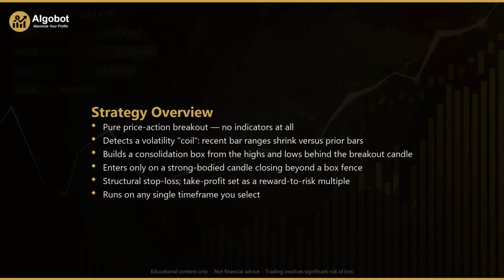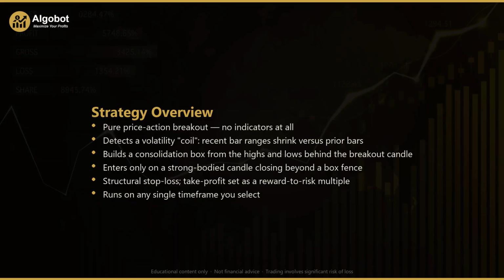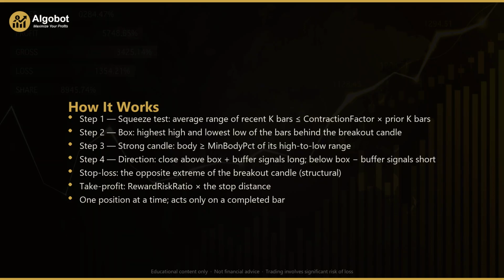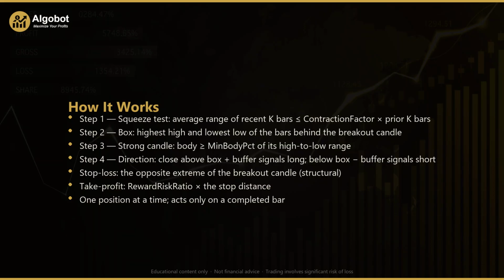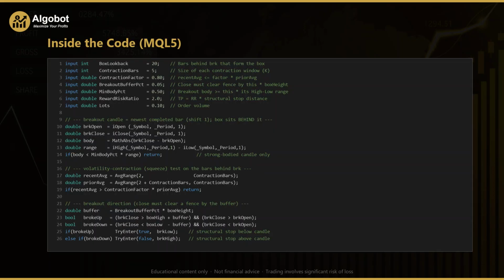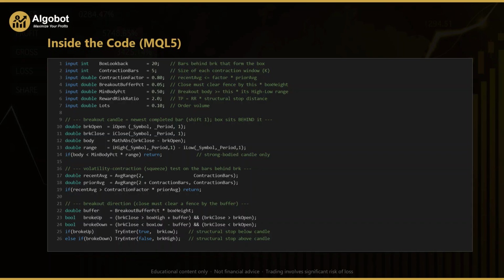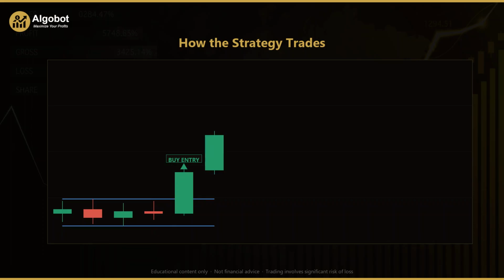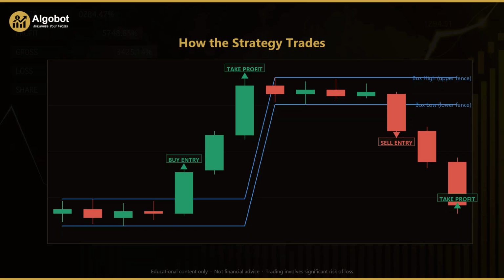Volatility Contraction Breakout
This video breaks down the Volatility Contraction Breakout, a pure price-action MT5 strategy that trades expansions out of a tightening range — with no ATR, no moving averages, and no oscillators. You'll learn how it measures a volatility squeeze, maps a consolidation box from raw highs and lows, and confirms breakouts with a strong-body filter and a structural stop.

Key parameters:
• BoxLookback and ContractionFactor define the consolidation box and the squeeze threshold
• BreakoutBufferPct and MinBodyPct screen out weak, marginal breakouts
• RewardRiskRatio sets the take-profit as a multiple of the structural stop distance

00:00 Introduction
00:30 Strategy Logic
01:30 Parameters
02:30 Backtest Results